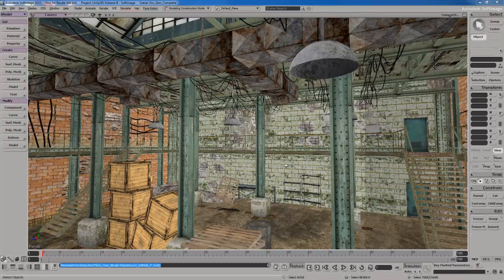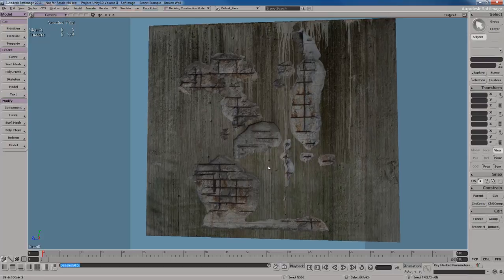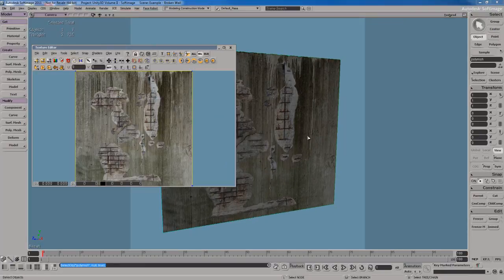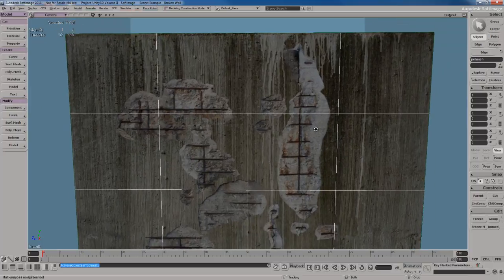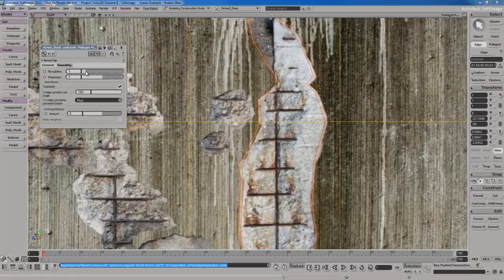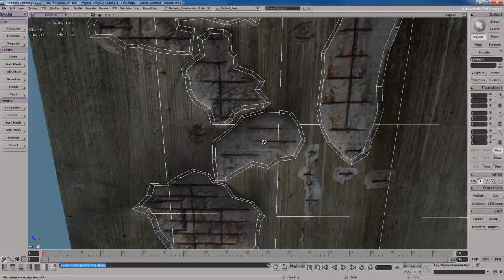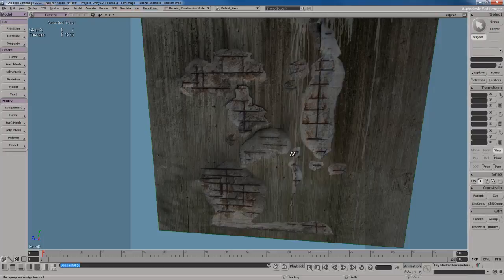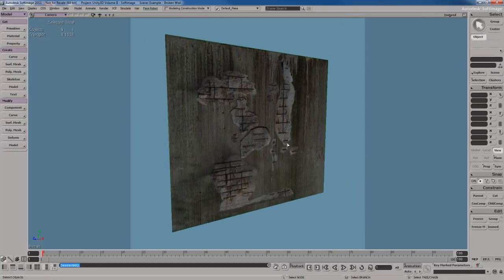08 Example03 BrokenWall